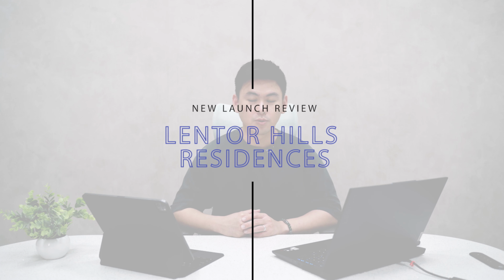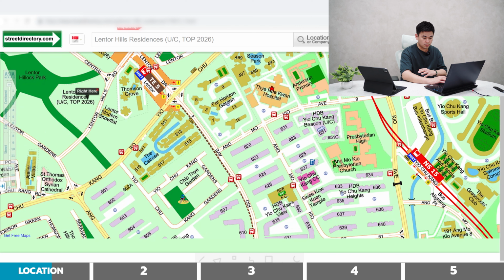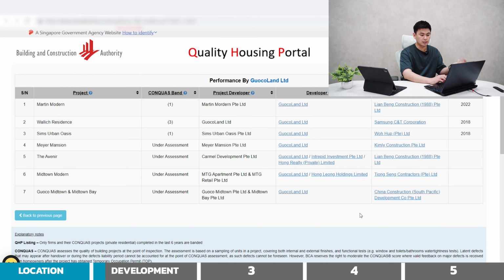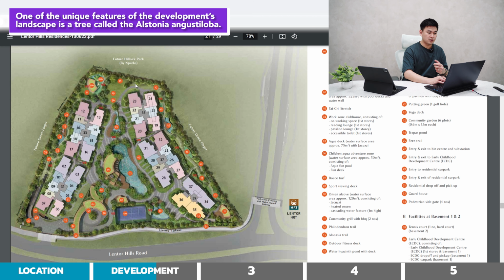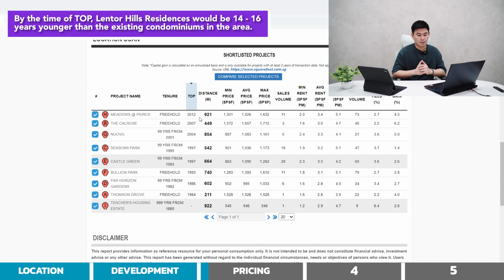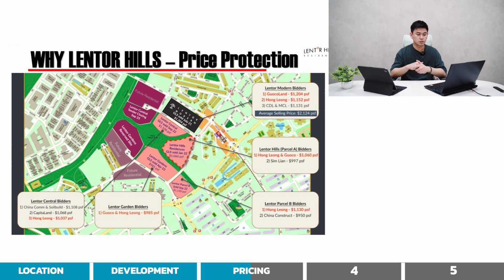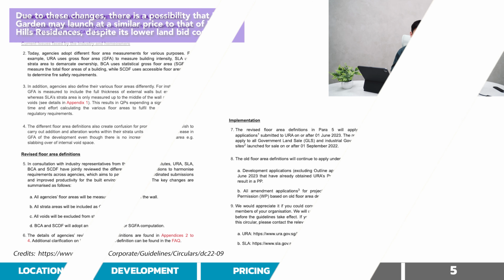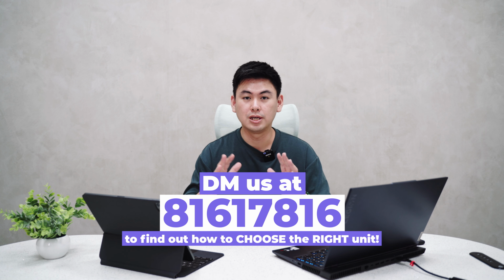Full REVIEW on Lentor Hills Residences New Launch Condo | Real Reviews by Loukprop Singapore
Situated right across the new Lentor MRT station, Lentor Hills Residences is the latest new launch addition to the Lentor area. Residents will have direct access to Lentor MRT station via a sheltered 4-minute walk — and with Lentor station being on the Thomson-East Coast Line (TEL), residents can easily get to Circle Line, North-South Line and Downtown Line just within a few stops.

Located in a tranquil neighbourhood that houses mostly landed homes and nature parks, this 99-year leasehold condo will be surrounded by lush greenery. The development features a mix of 1 to 4-bedroom and dual-key units.

What do we LIKE and DISLIKE about this new launch condominium? Watch on👇

CHAPTERS
00:00 Introduction
00:22 Location & Accessibility
05:34 Development Quality & Facilities
12:00 Competitive Pricing
19:18 Potential Rental Yield
21:23 Stack Selection
21:50 Contact us

👉 Interested to find out more about Lentor Hills Residences? Keen to know more about other condominiums you have in mind? Contact our team at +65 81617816 for a quick chat and we will get back to you!

🎨 By the way! Notice the wall behind us? Our aesthetic backdrop is made possible with the textured paint finishes by WallHub! The textured paint gave our studio just the right pop of colour we were looking for, while adding dimension, and not to mention that about its great quality. Check out their full catalog of paints and wallpapers

We may be a small channel but we will strive for improvements and produce even better and relatable content for our audience 🙂

Keen to find out more about owning a Condominium or Executive Condominium in Singapore, but not sure about where to start? to receive a FREE one-time affordability report!